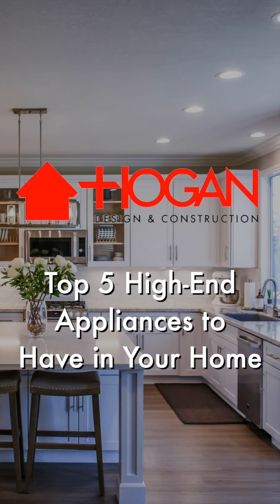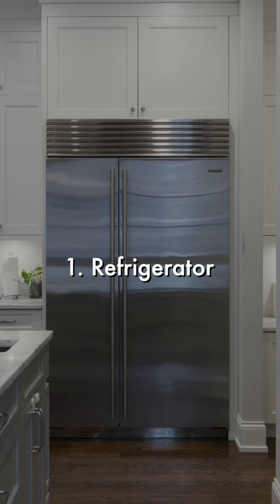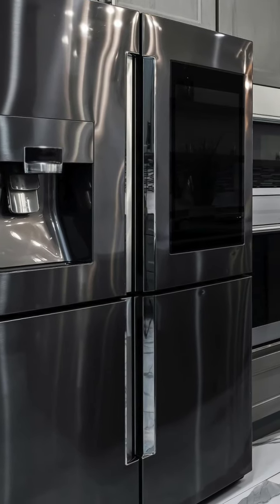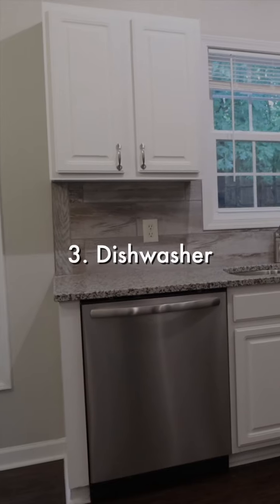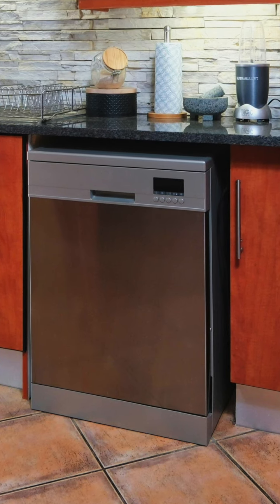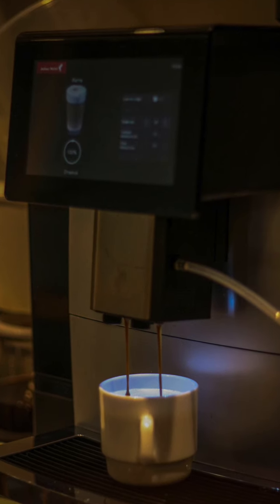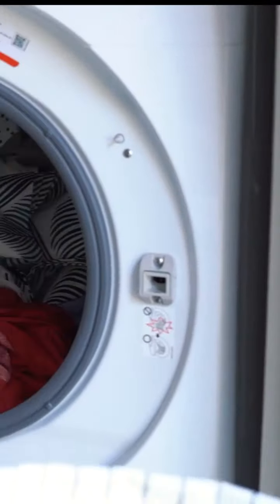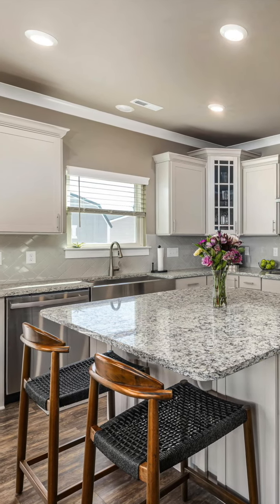Top 5 High-End Appliances to Have in Your Home | Hogan Design & Construction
Investing in luxury home appliances can significantly elevate your home aesthetic and functionality. In this brief Hogan Design & Construction (HDC) video, we'll share five of the best high-end appliances to have in your home.